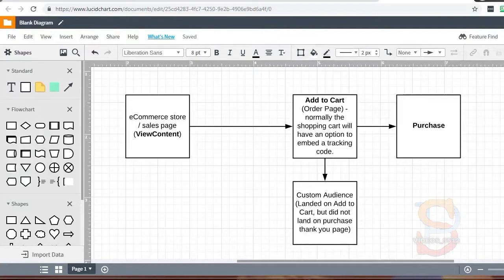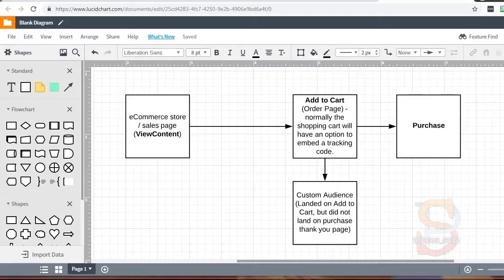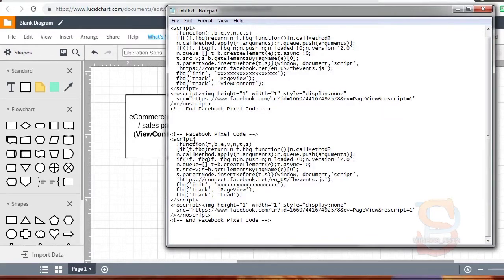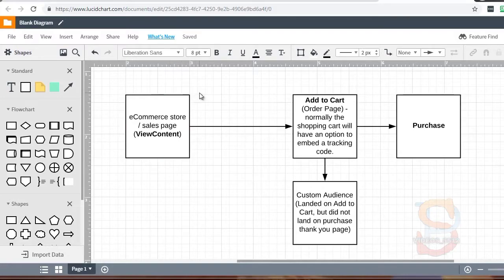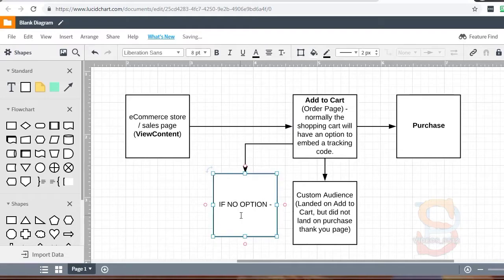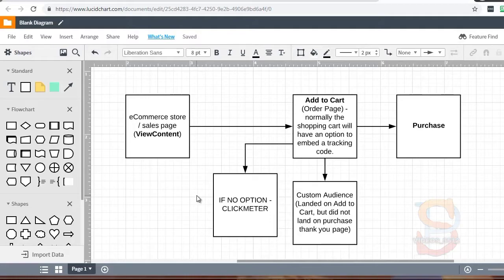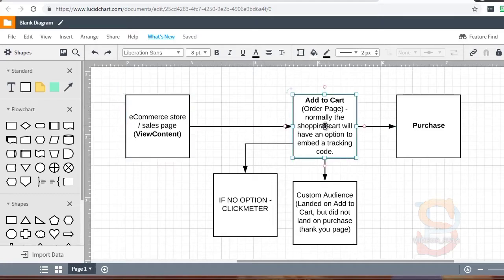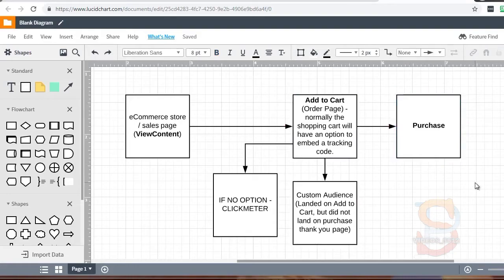FBTracking-AbandonedCart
Facebook Ad Tracking PLR